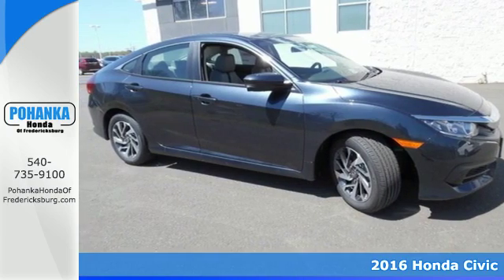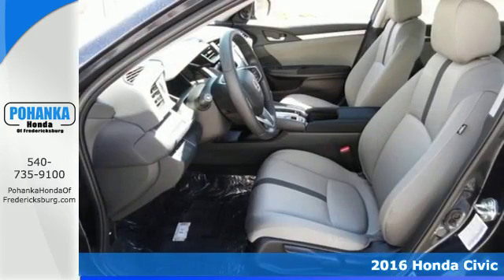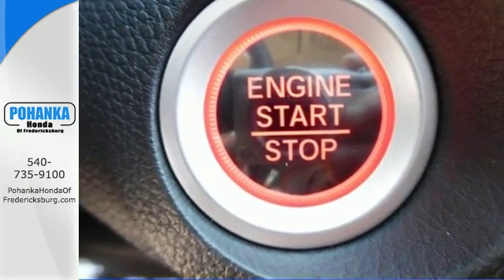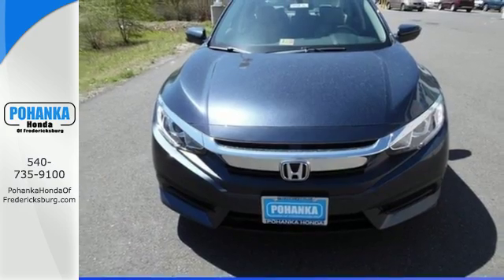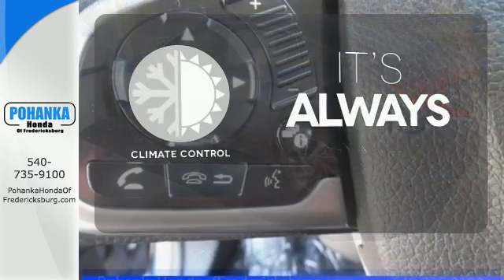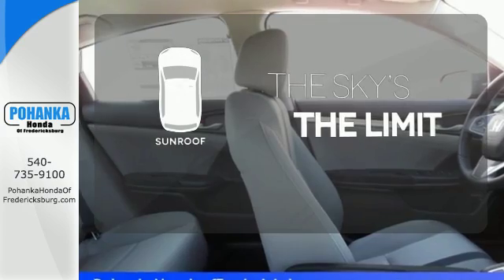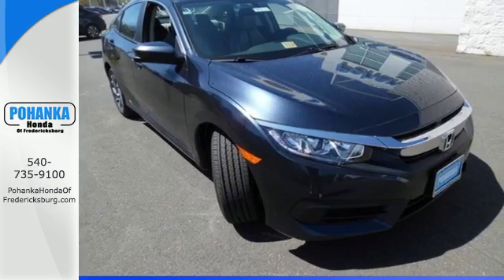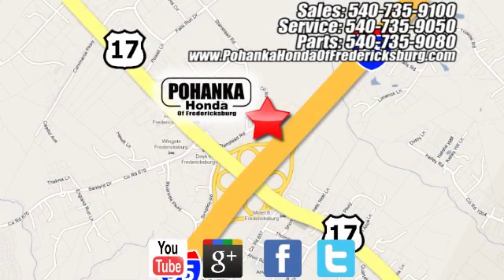New 2016 Honda Civic Fredericksburg VA Richmond, VA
Year: 2016
Make: Honda
Model: Civic
Trim: EX
Engine: 2.0L I4 DOHC 16V i-VTEC
Transmission: CVT
Color: Blue
Interior: Gray
Stock #: FGE053922
VIN: 19XFC2F78GE053922
Gray. Delivers straight up traction control. Stability and traction control put you in control. This fantastic-looking 2016 Honda Civic is the rare family vehicle you have been looking for. This sporty car has plenty of space for you and the little ones. All prices exclude taxes, title, license, and dealer processing fee of $599.00. Published price subject to change without notice to correct errors or omissions or in the event of inventory fluctuations. All features not on all vehicles. Vehicles shown are for illustration purposes only. MPG is based on 2016 EPA mileage ratings. Use for comparison purposes only. Your mileage will vary depending on driving conditions, how you drive and maintain your vehicle, battery-pack (hybrid only) and other factors.

Address:
60 South Gateway Drive